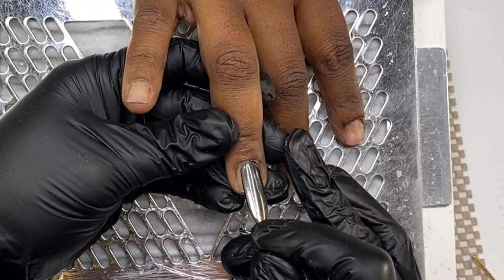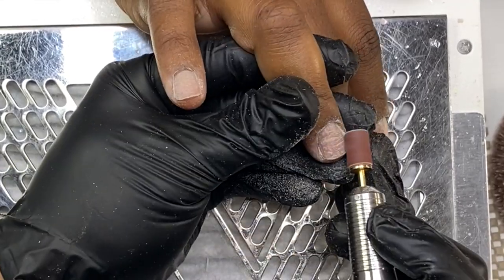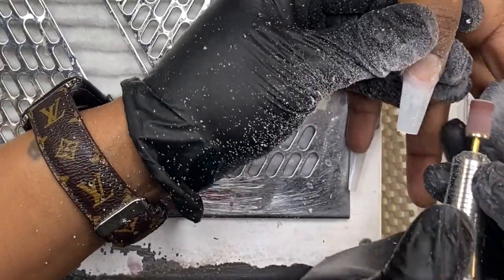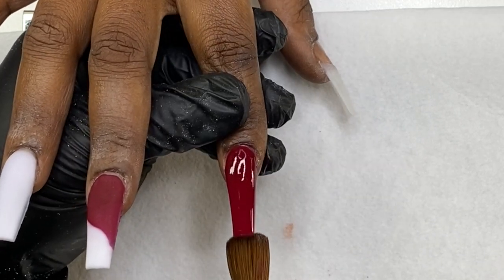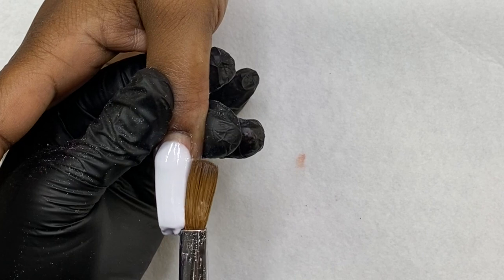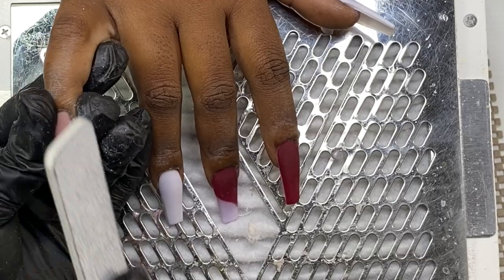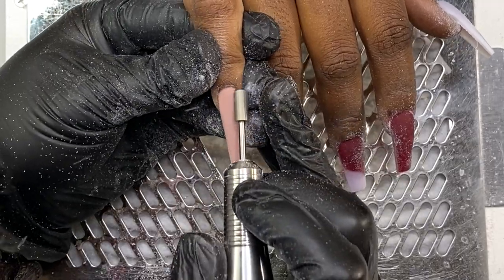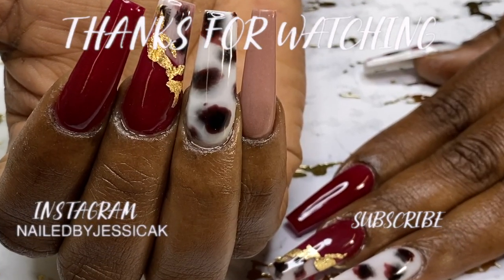A Chatty Watch Me Work 😊 Nail tutorial/watch me work/acrylic nails/ how to tortoise technique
Hey y’all so in this very chatty watch me work I’m going to be showing you how I achieve the tortoise Nails technique this design is such a simple yet beautiful set that you can achieve in your nail salon super easy to do